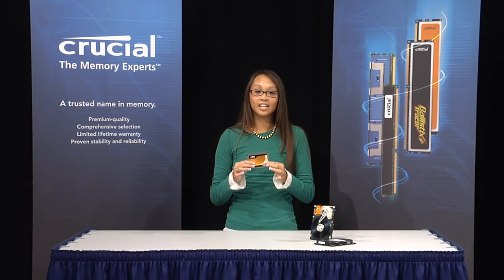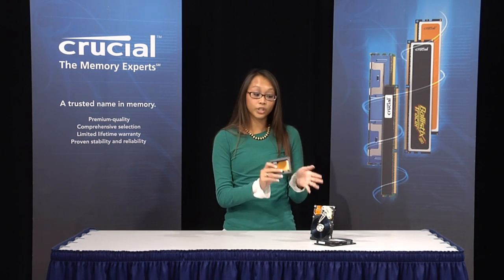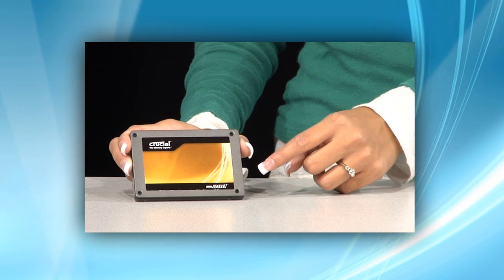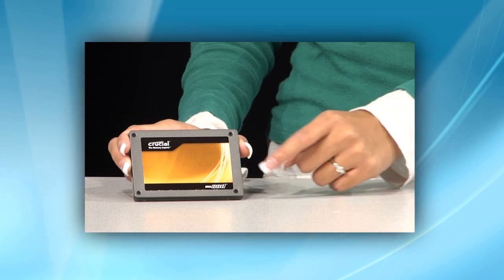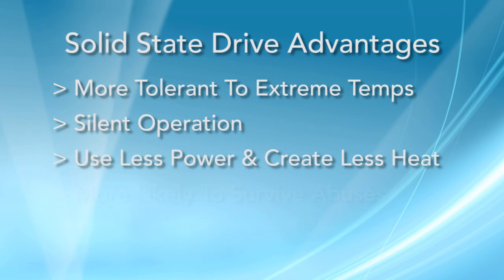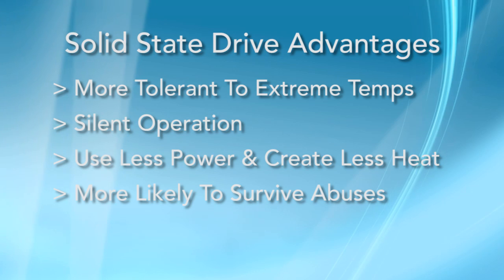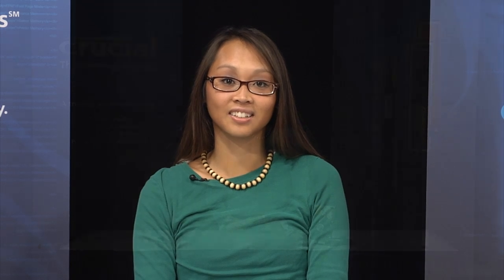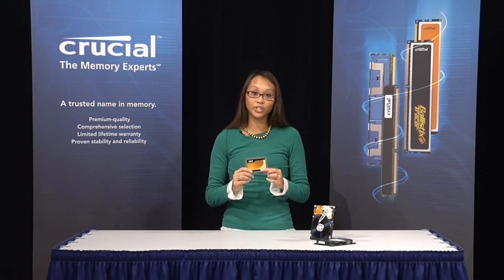What is an SSD? (Video)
Learn the basics of Solid State Drive technology with help from the Memory Experts at Crucial.

A solid-state drive -- or SSD-- is a data storage device that uses flash memory to store data.  An SSD does the job of a traditional hard drive.  Solid state drives have obvious advantages over their hard drive counterparts.

• They withstand temperature extremes better
• They run more quietly
• They run cooler
• They tolerate shaking, dropping, and other traumas that would otherwise render a hard drive useless
• Because they can be designed with smaller form factors, SSD often weigh less than hard drive.
SSDs offer better performance, too.
• They have faster startup and boot times.
• And they have fewer  failures when it comes to writing or erasing data.

An SSD is easy to install, and it's also easy to migrate data from an hard drive to a new SSD.

to learn more about SSDs.

More SSD videos!